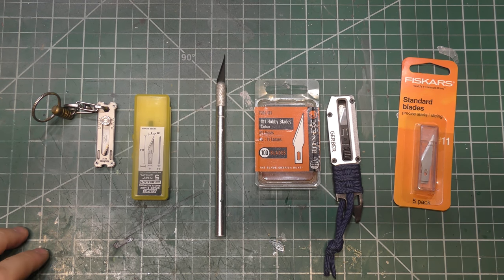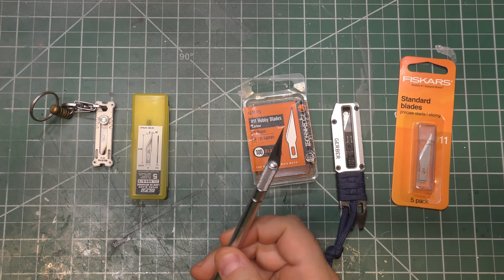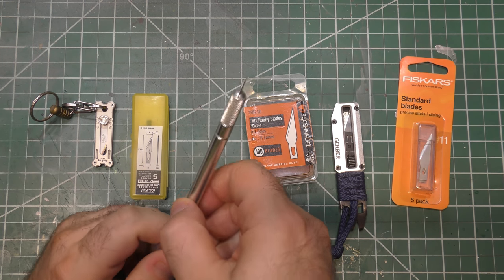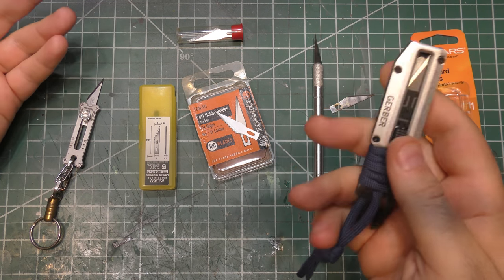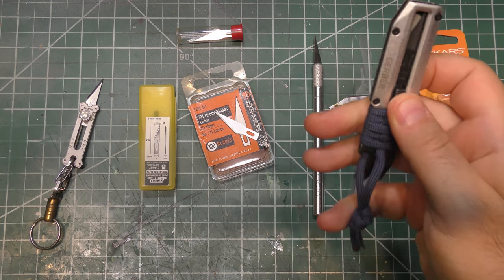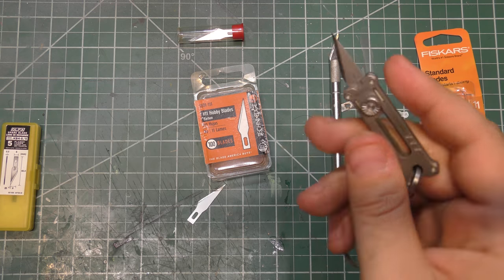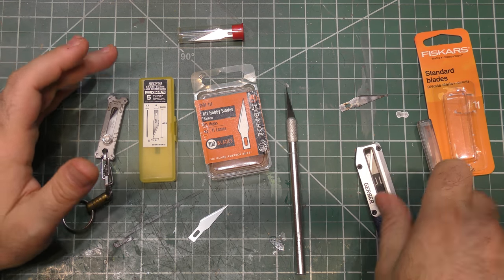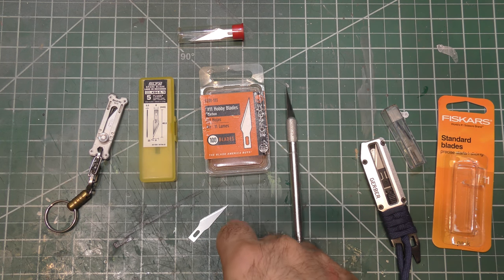Replace or Resharpen? Disposable Blade Holders - Pros, cons, & Troubles